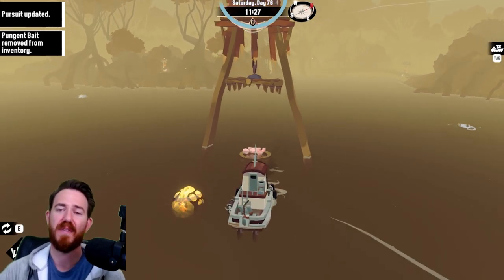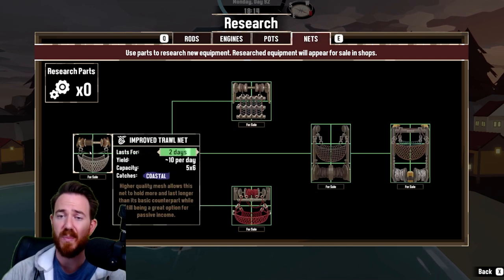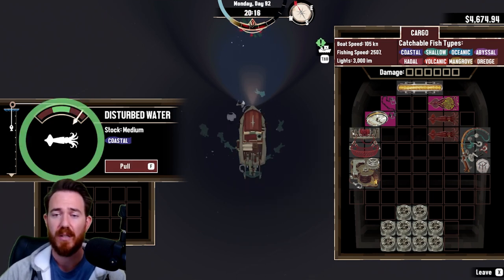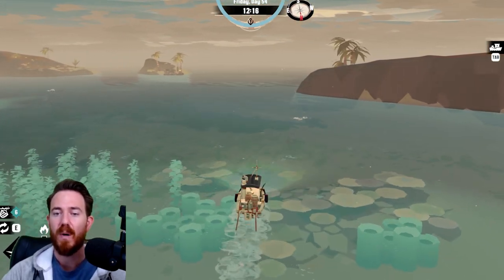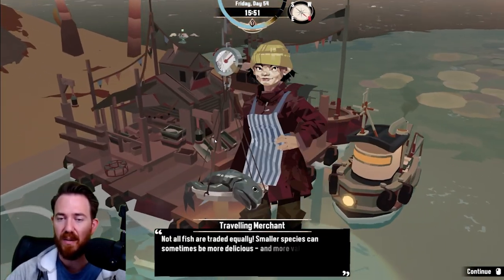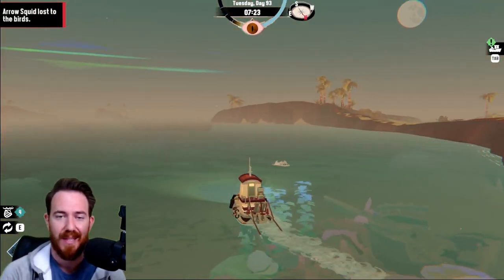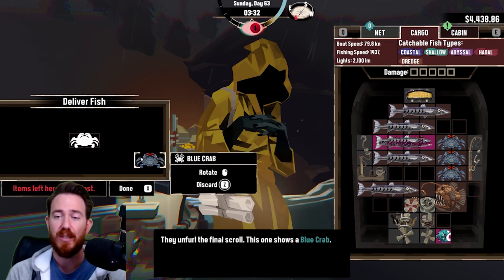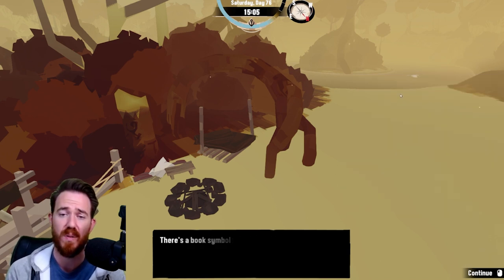Better Bait! - 5 Quick Tips for Dredge!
Keep yourself from the wreckage in Dredge! Today I walk you through five, or maybe six quick tips to help with the game Dredge currently out on PC, PS5, Xbox, and Nintendo Switch.

Chapters:
00:00:00 - Introduction
00:00:19 - Tip #1
00:02:08 - Tip #2
00:04:38 - Tip #3
00:06:00 - Tip #4
00:06:37 - Tip #5
00:07:10 - Bonus